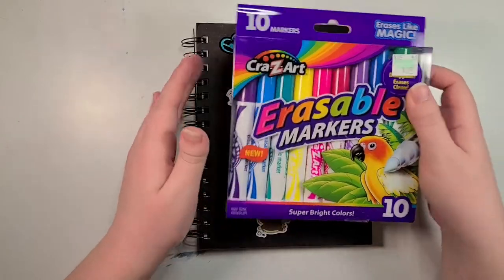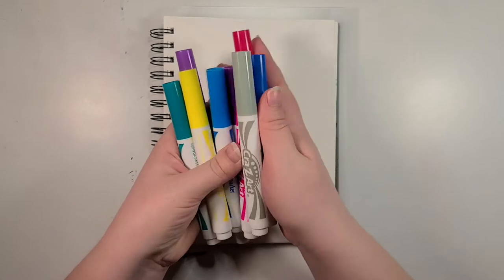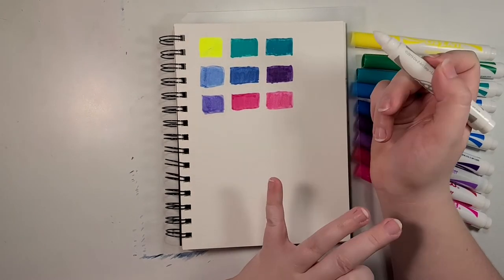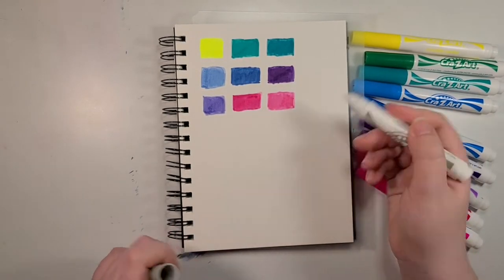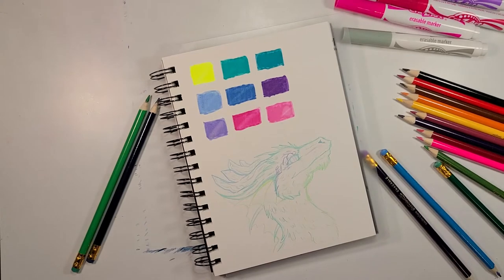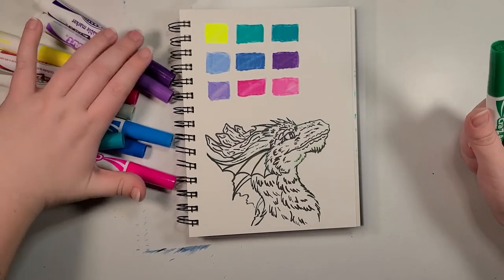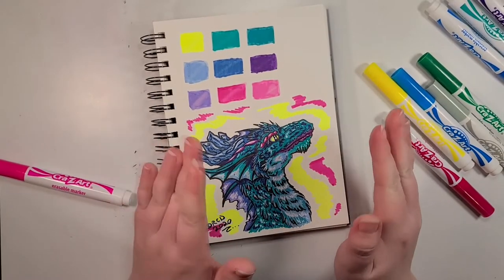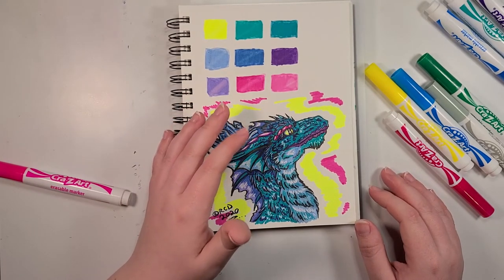Cra-Z-Art Erasable Markers Review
And I use the word “erasable” loosely. Seriously, watch the review and save your cash. There's very little more disappointing than when the whole gimmick of the product you picked up doesn't preform as advertised. (Well, save for maybe your cellphone bill.)

::Supplies Used

Bee Marker Paper

Cra-Z-Art Erasable Markers 10 count

Micron Brush Pen